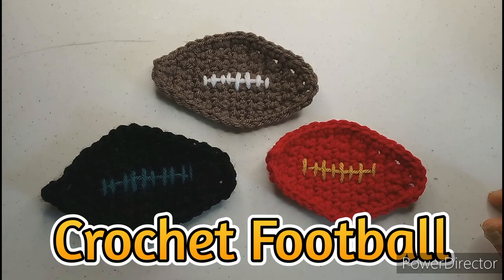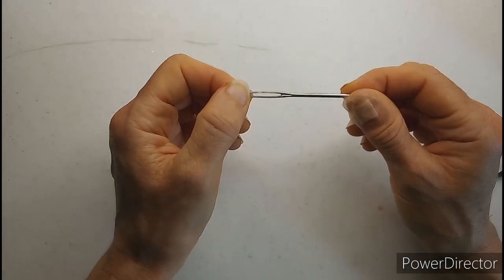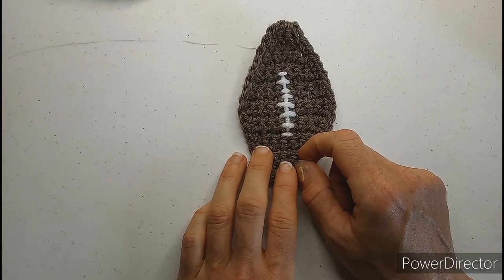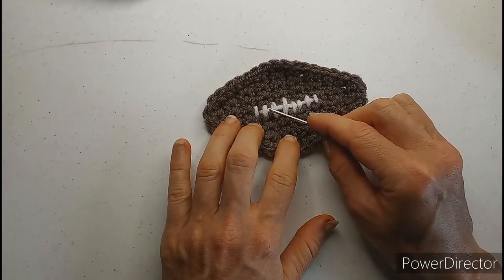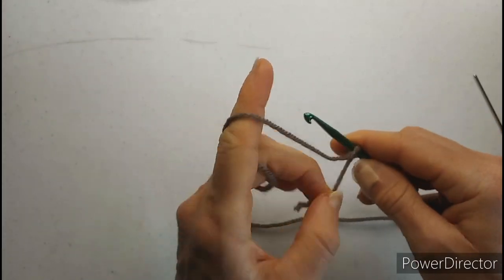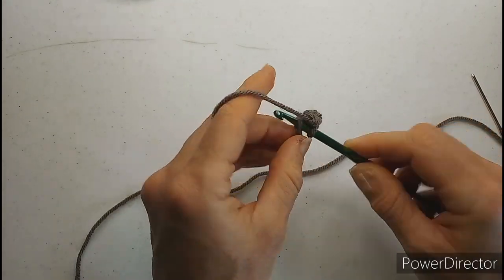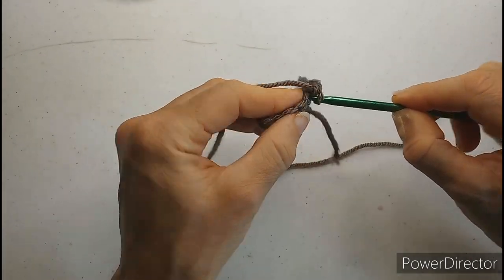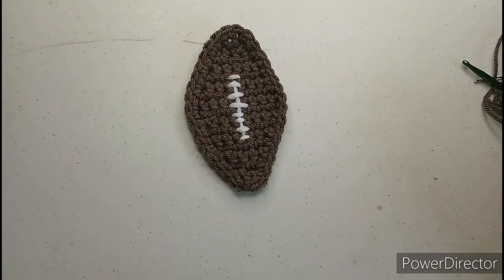Crochet Football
Crochet Football - easy crochet project, crochet applique, handmade gift, Father's day craft

Materials needed:
- brown and white acrylic worsted yarn ( or whatever colors you want)
- crochet hook ( I used a 5 mm)
- yarn needle

Pattern:
- chain 2
1.) single crochet in 2nd chain from the hook, chain 1, turn
2.) 2 single crochet in 1st stitch, single crochet, chain 1, turn
3.) 2 single crochet in 1st stitch, single crochet in the next 2 stitches, chain 1, turn
4.) 2 single crochet in 1st stitch, single crochet in the next 3 stitches, chain 1, turn
5.) 2 single crochet in 1st 2 stitches, single crochet in the next 4 stitches, chain 1, turn
6.) 2 single crochet in the 1st stitch, single crochet in the next 5 stitches, chain 1, turn
7.) single crochet in each stitch across, chain 1, turn
8.) 2 single crochet in 1st stitch, single crochet in the next 5 stitches, 2 single crochet in the last stitch, chain 1, turn
9.) single crochet in each stitch across, chain 1, turn
10.) single crochet in each stitch across, chain 1, turn
11.) single crochet 2 together, single crochet in the next 5 stitches, single crochet 2 together, chain 1, turn
12.) single crochet in each stitch across, chain 1, turn
13.) single crochet 2 together, single crochet in the next 5 stitches, chain 1, turn
14.) single crochet 2 together, single crochet in the next 4 stitches, chain 1, turn
15.) single crochet 2 together, single crochet in the next 3 stitches, chain 1, turn
16.) single crochet 2 together, single crochet in the next 2 stitches, chain 1, turn
17.) single crochet 2 together, single crochet, chain 1, turn
18.) single crochet 2 together
19.) single crochet in each stitch around the entire football, slip stitch
20.) using white yarn and yarn needle, sew football stitching